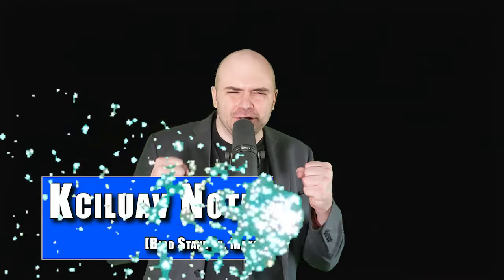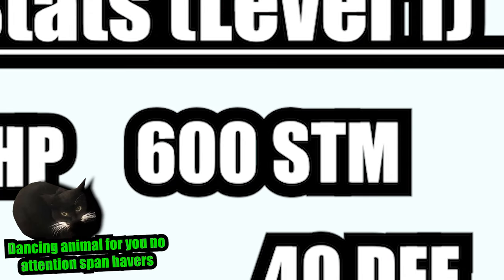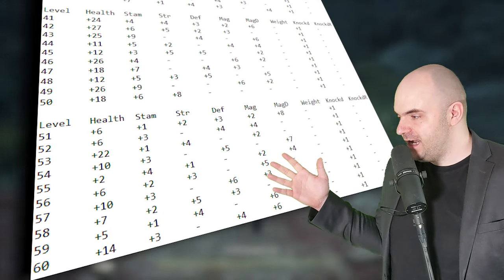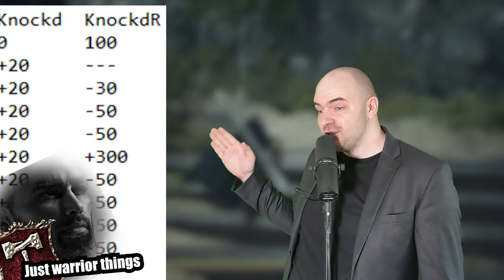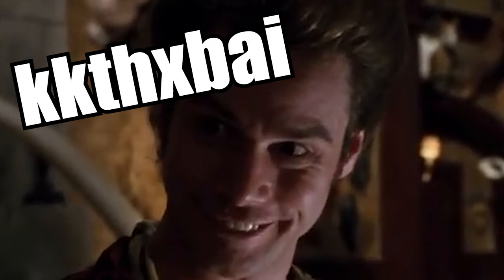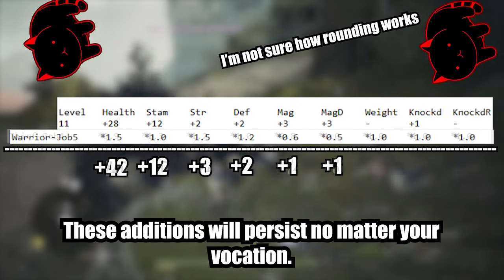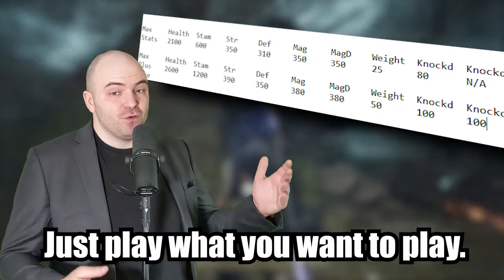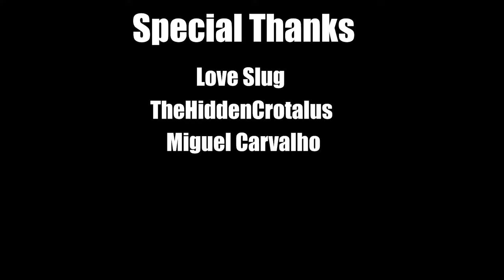Dragon's Dogma 2 | How Vocations Alter Stats and Stat Leveling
Dragon's Dogma 2 does not do you any favors in learning any of its mechanics, such as the most basic one. Leveling stats via vocations / classes. So how does leveling stats work in Dragon's Dogma 2? Well thanks to a wonderful data miner who dug through some pak files, we now know exactly(-ish) how it works.

Thankfully, it's not like Dragon's Dogma : Dark Arisen, and in a good way. I was worried it was going to be the tedious affair that DDDA was, where you had to play classes you didn't want to play for the sake of base stats, which is quite frankly very un-fun to me.

Many thanks to 300 Ping Potato! .pak files are a real pain in the keister to deal with sometimes.

I have tested this with a pure Fighter, from levels 1 - 20 and minus a point here and there (which might be just rounding since I don't know how the game accounts for it) and the data seems to be correct.